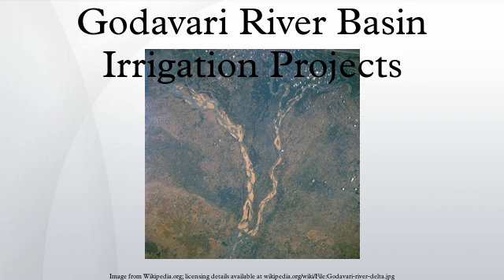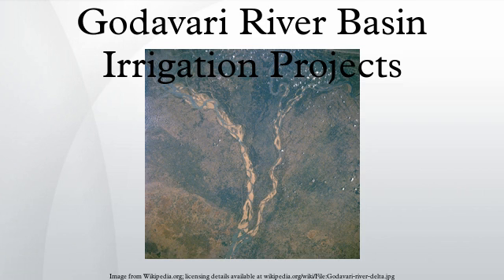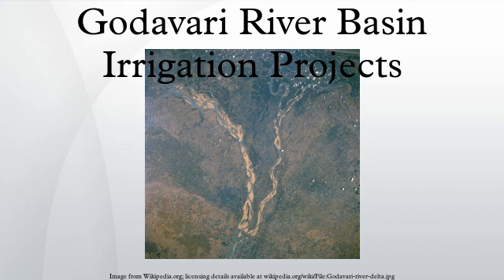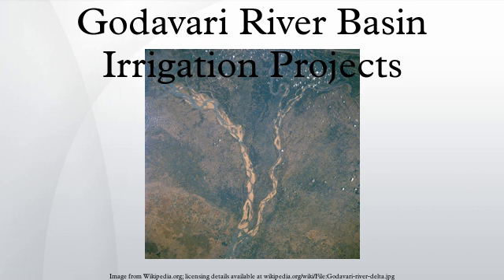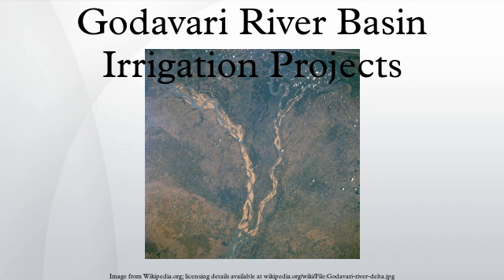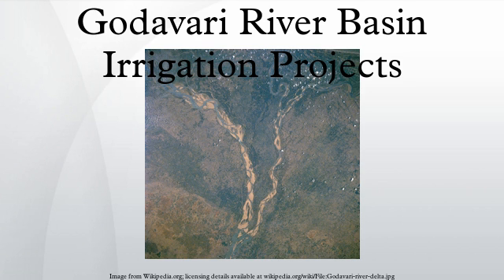Godavari River Basin Irrigation Projects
The Godavari River has its catchment area in seven states of India: Maharashtra, Telangana, Chhattisgarh, Madhya Pradesh, Andhra Pradesh, Karnataka and Odisha. The number of dams constructed in Godavari basin is the highest among all the river basins in India. Nearly 350 major / medium dams and barrages are constructed in the river basin by the year 2012.